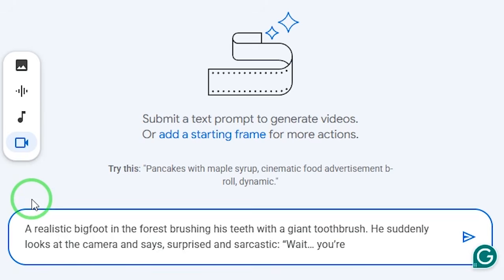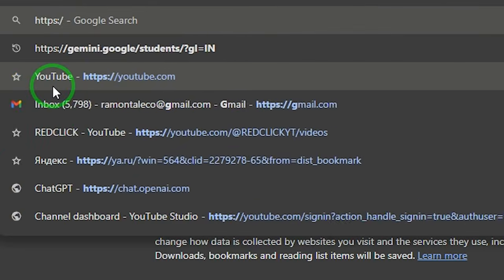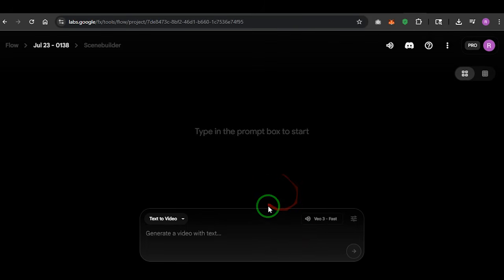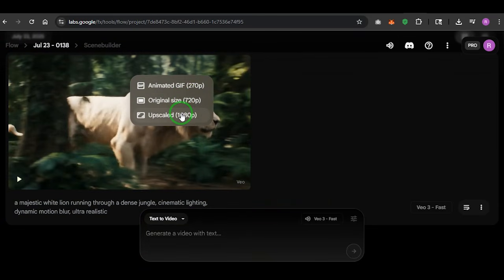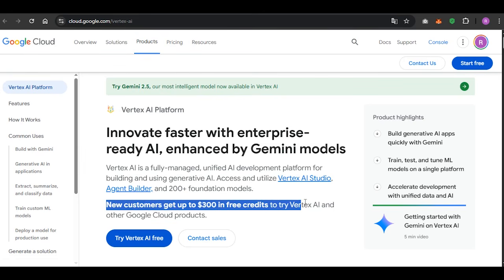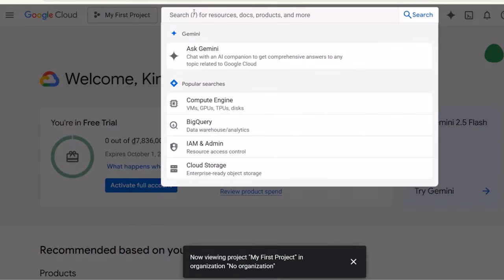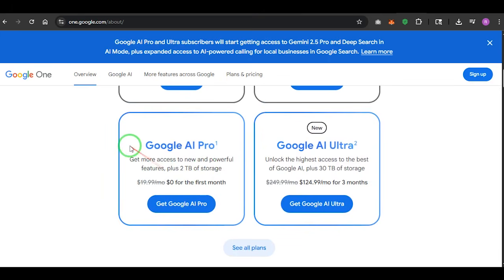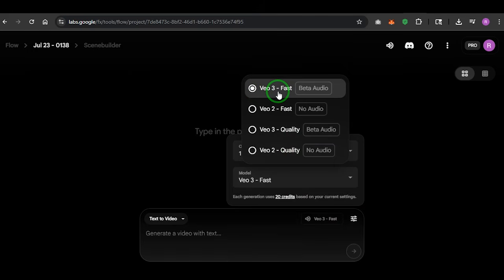Free Google VEO 3 AI Access Earn $3K Fast on YouTube | 3 Tips That Always Work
Learn how we made $3,000 in just 3 weeks with a brand-new YouTube channel using Veo 3 AI! In this video, I’ll show you 3 legit methods to get free Veo 3 access and start creating viral AI videos that make real money. You’ll discover Google’s hidden offers, free Vertex AI credits, and a 1-month free Google One subscription – no hacks, no tricks, just 100% working methods!

If you’ve ever wanted to build a viral YouTube channel with AI tools and start earning fast, this step-by-step guide is for you.

🚀 What You’ll Learn in This Video:
✅ How we monetized our channel Mr. Ciggyrot in 3 weeks
✅ 3 working ways to get free Veo 3 AI access
✅ How to create viral content for Gen Alpha
✅ Tips to turn Veo 3 videos into YouTube income

📌 Watch till the end to see how you can start your own AI-powered YouTube journey today!